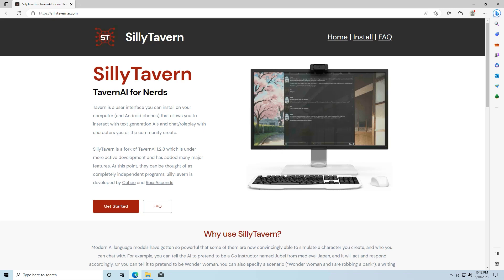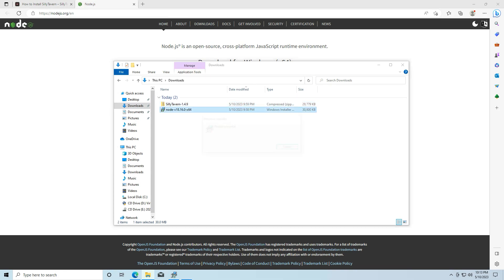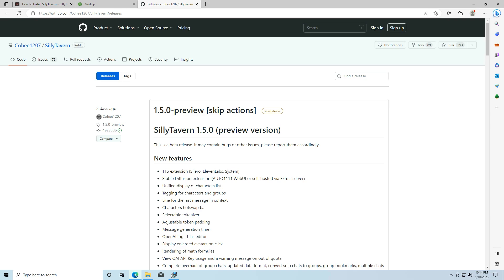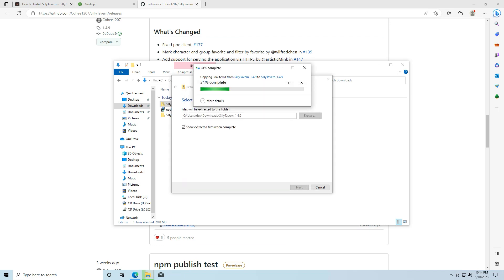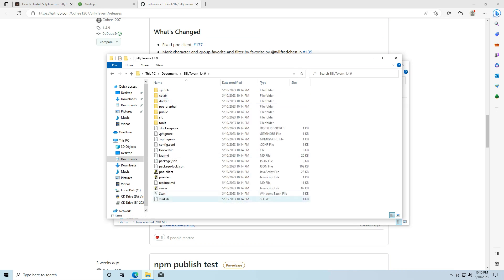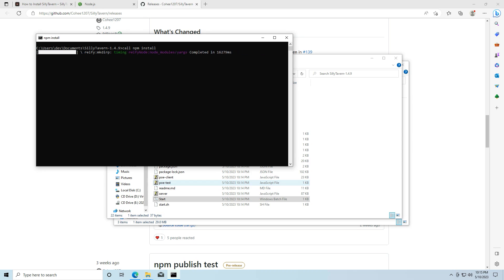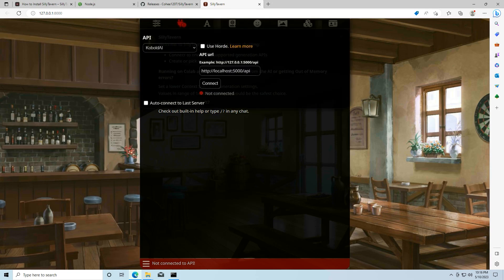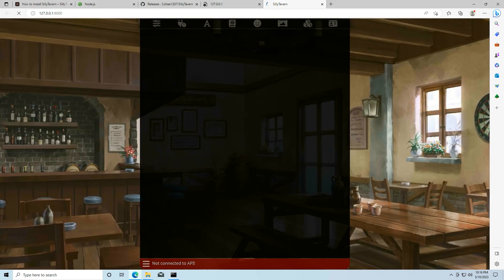How to Install SillyTavern on Windows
This guide will show you how to install SillyTavern on Windows